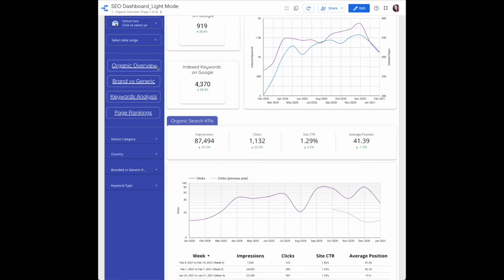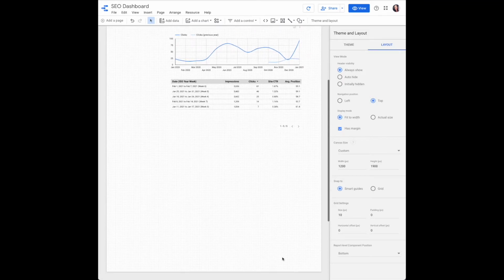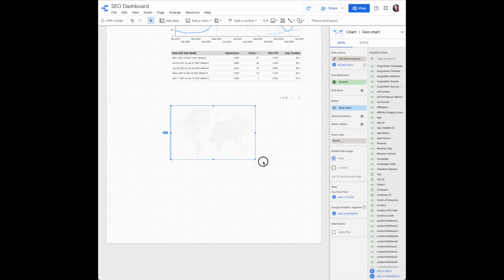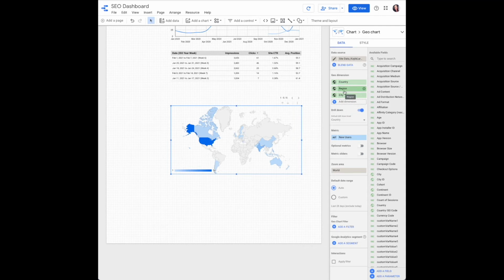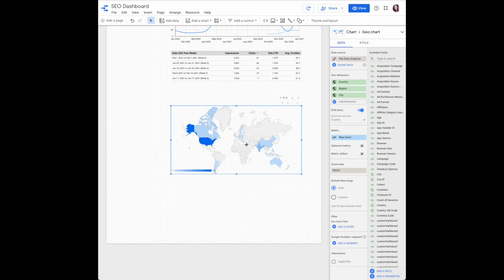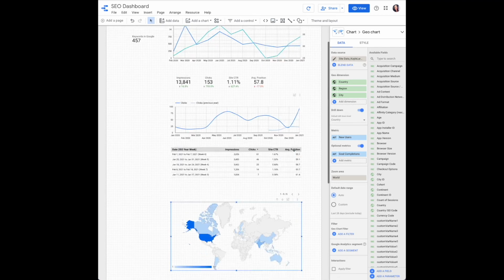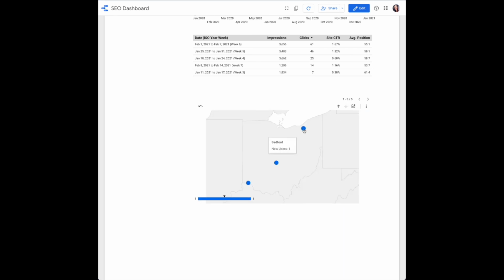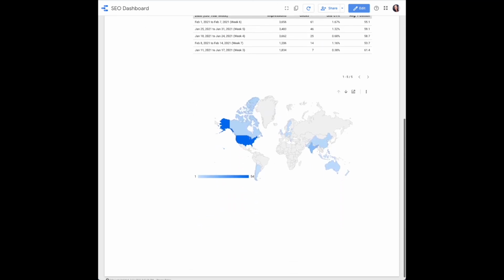Interactive KPI Map Data Studio SEO Dashboard Analytics in Minutes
SEO Data Studio Report Tutorial_part 3 covers how to make an Interactive KPI Map.

Aside from being a fun, engaging element to your SEO report, the interactive KPI map is helpful for increasing ROAS of Paid Ads with geotargeting.

Learn How To:
1) Edit Page Layout to Increase Canvas Height.
2) Add a Geochart Map.
3) Set Drill Down Geo Dimensions .
4) Add Organic Search KPIs as Optional Metrics.
5) Set Chart Header to Always Show.
Analytics in Minutes is where people learn how to build Data Studio reports.
During the month of February (2021) we are building the Ultimate Search Console report - this is for every SEO.

- How many Keywords and Pages indexed?
- Basic KPIs: Clicks, Impressions, CTR, Conversions.
*As a date filtered scorecard, annual graph and weekly table
- Interactive Map of KPIs by region.
- Learn to filter by brand/generic, short/long tail and cluster into campaign views to attribute value (ROI)

New Tutorials are published weekly: Thurs - Saturday PST